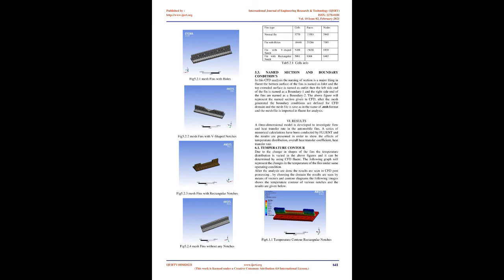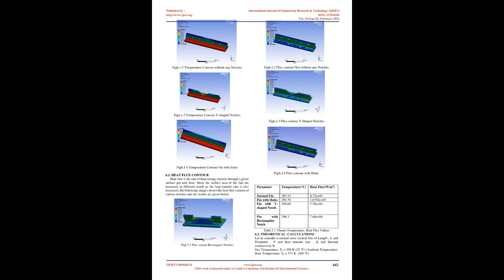CFD Analysis of Fins with Different Notches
Mohammed Ubed

The Engine is one of the important component in an automobile which is subjected to high temperature and thermal stresses. In order to cool the engine the fins are another component which are used to dissipate the heat from the Engine. Fins are generally used to increase the heat transfer rate from the system to the surroundings. By doing computational flow analysis on the engine cooling fins, it is helpful to know about the heat dissipation rate and the Principle implemented in this project is to increase the heat transfer rate, so in this analysis, the fins are modified by putting different types of notches and are of same material. The knowledge of efficiency and effectiveness of the fins are necessary for proper designing of fins. The main objective of our analysis is to determine the flow of heat at various notches available and the analysis is done by using ANSYS CFD Fluent software.